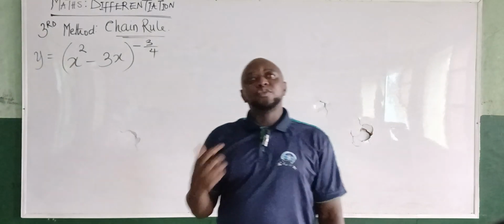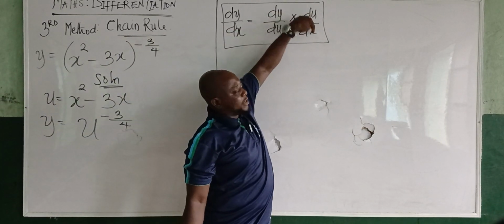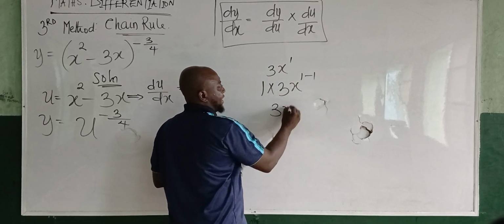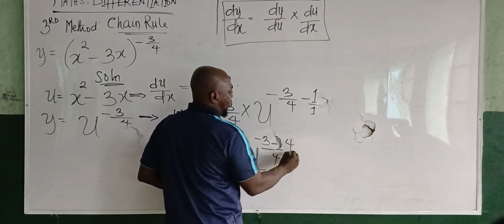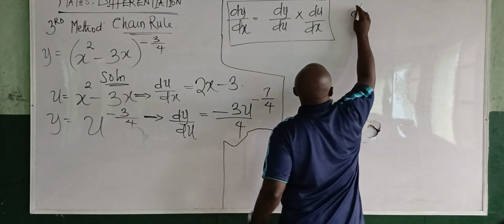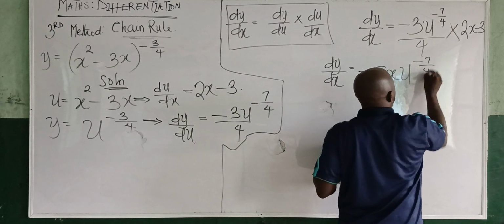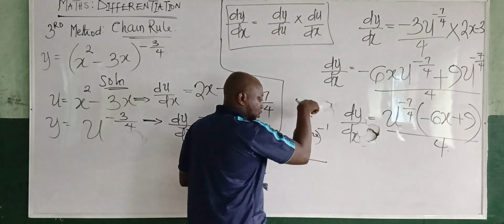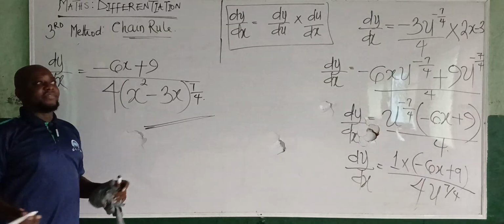DIFFERENTIATION USING CHAIN RULE PT2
For maths tips,hacks and for all types of Examination (Weac,Neco,and Jamb